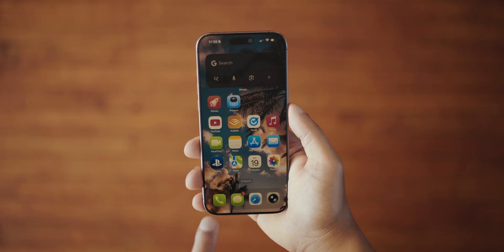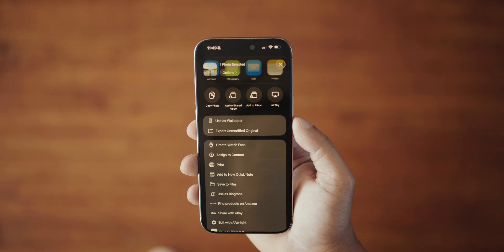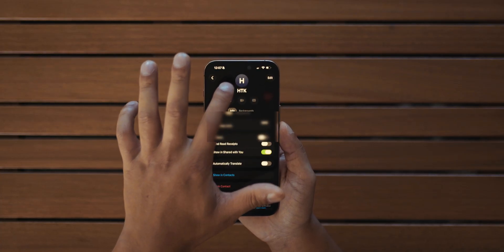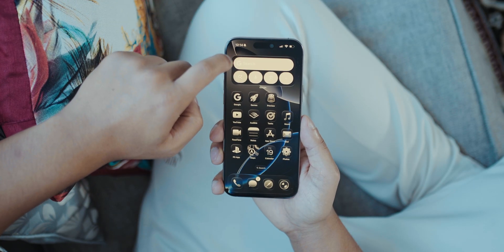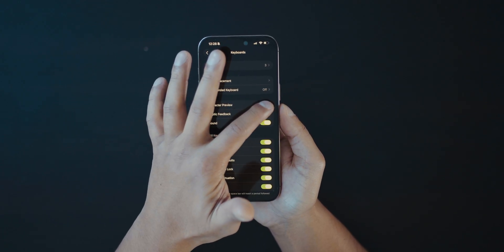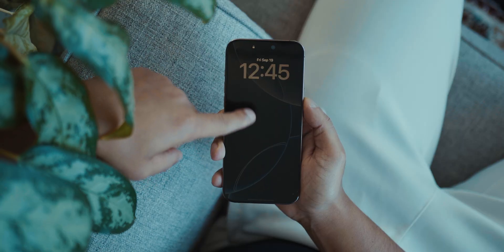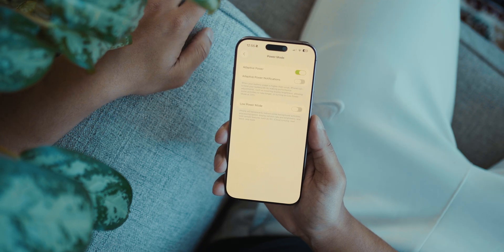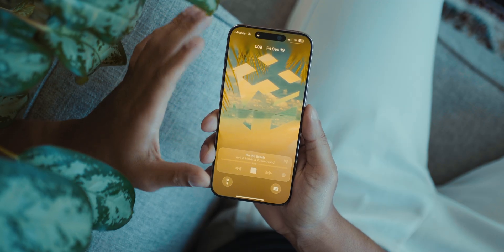20 IOS 26 Settings You Must Change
iOS 26 is out ~ here are 20 settings and features you should enable.